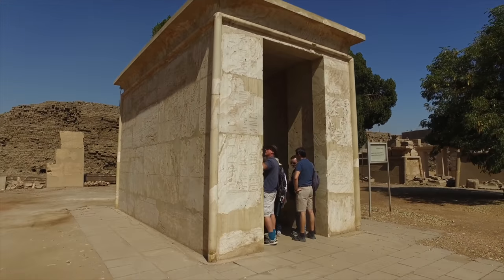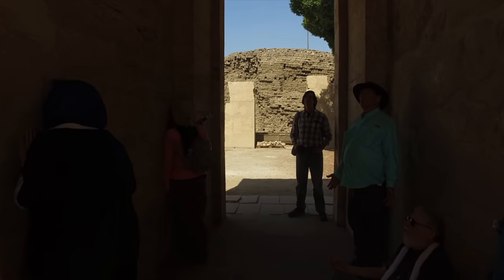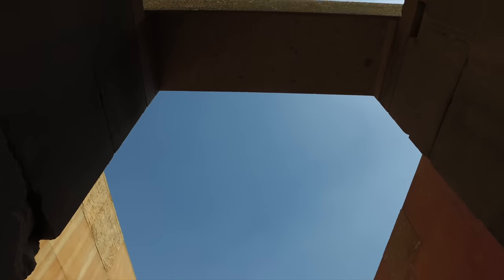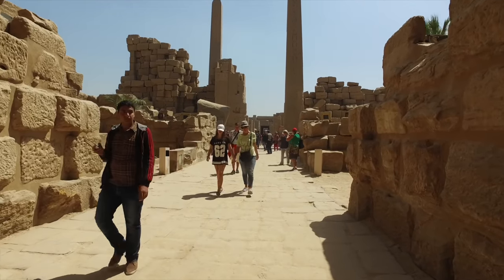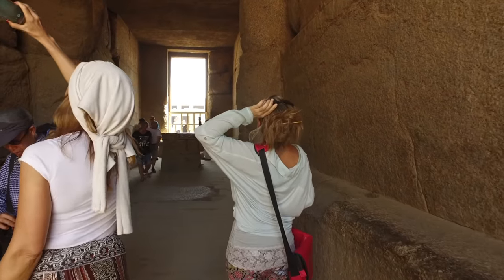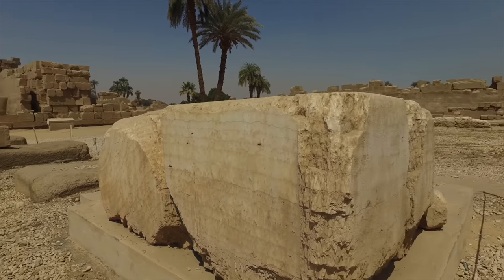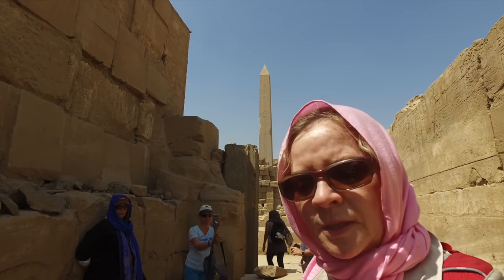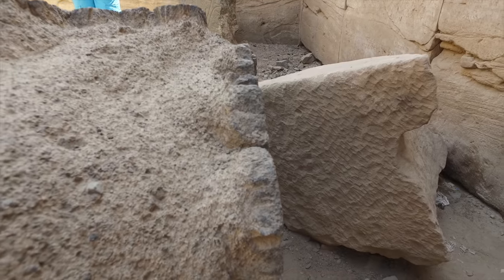Amazing Acoustics And Other Anomalies At Ancient Karnak In Egypt